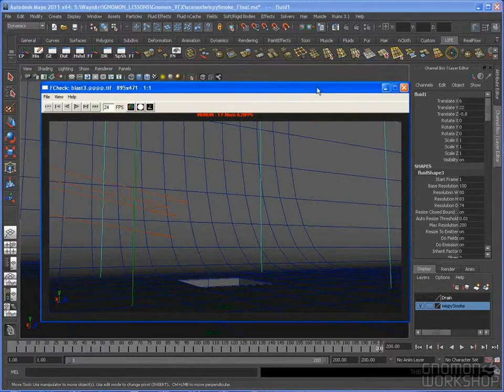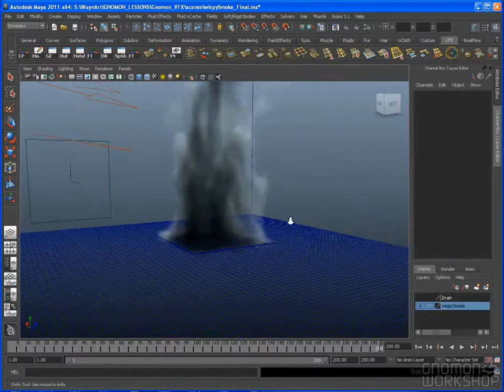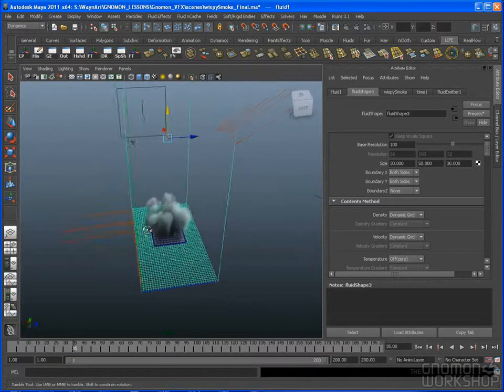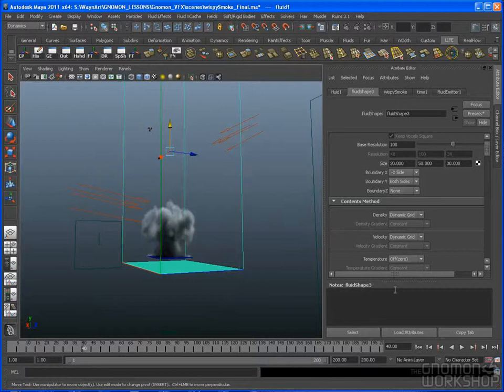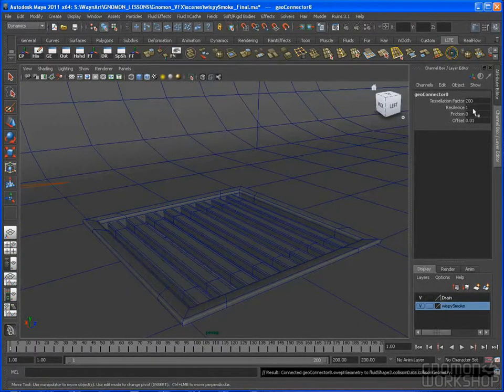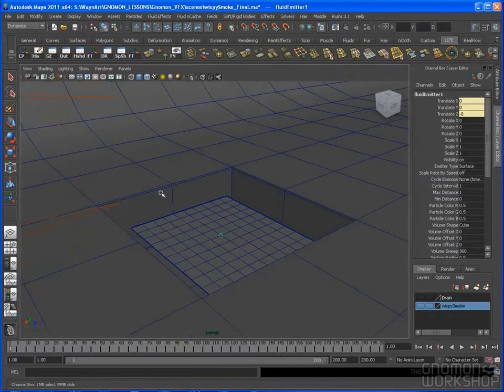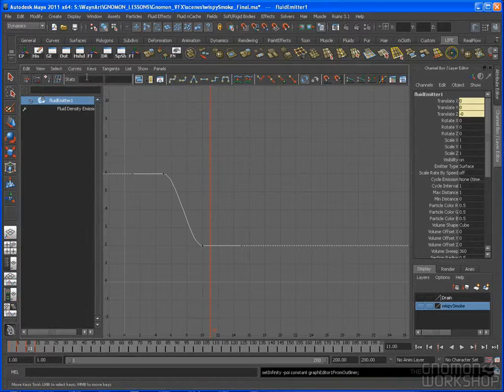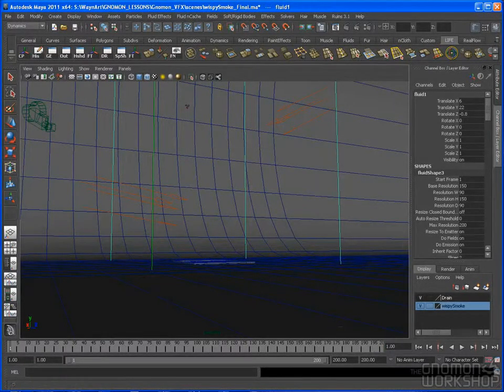Chapter 11 Wispy Smoke Part Two